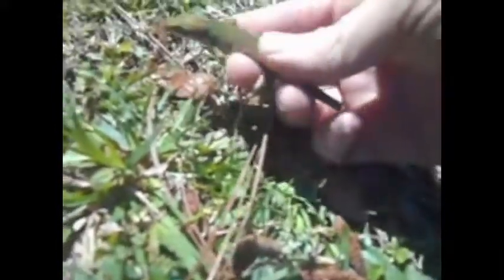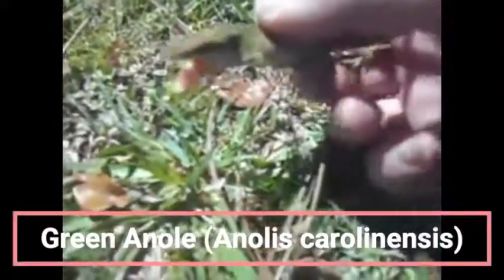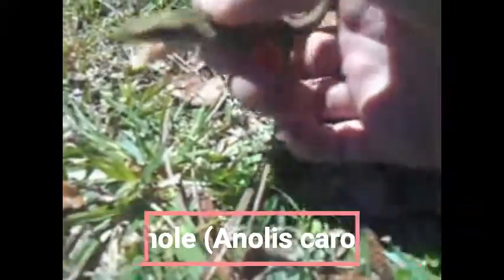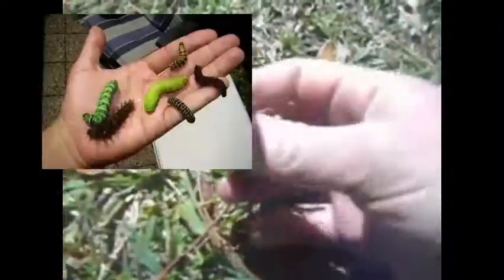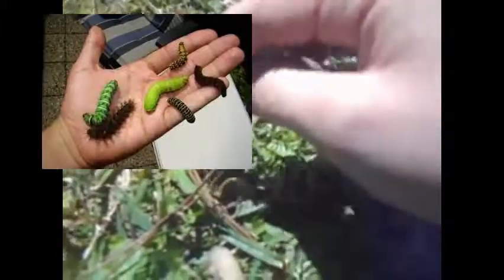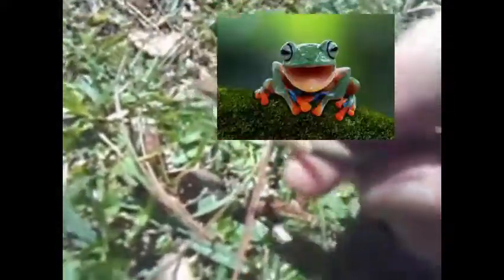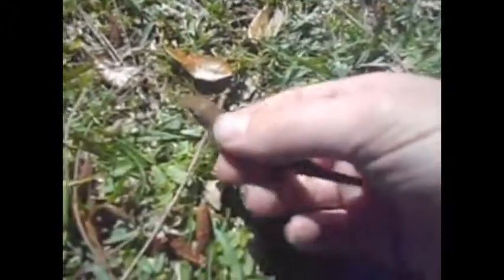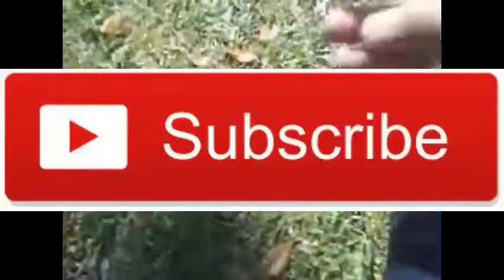Green anole Facts